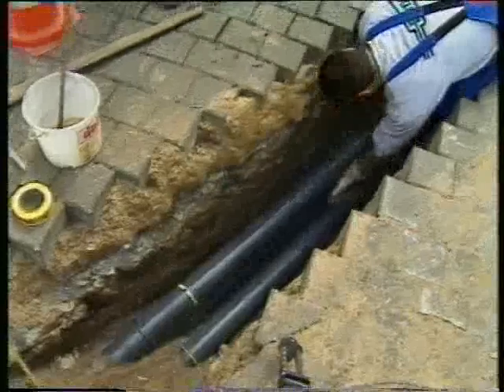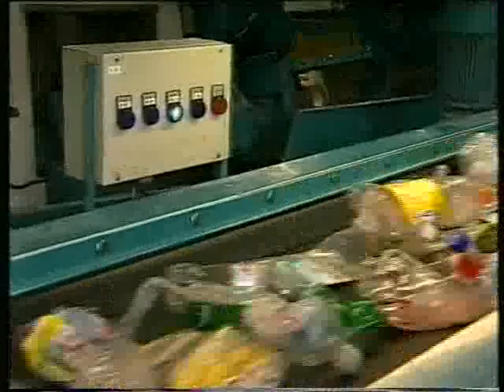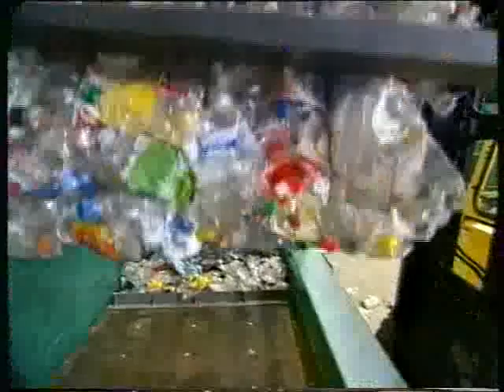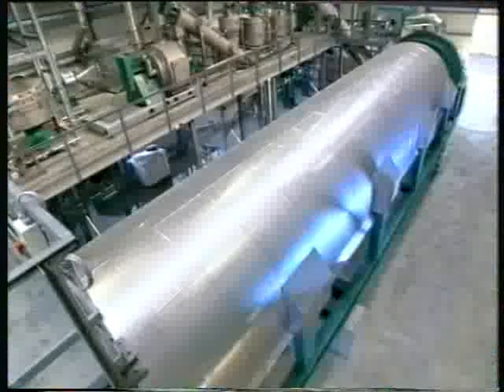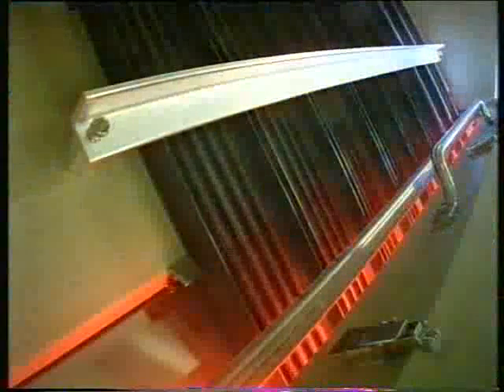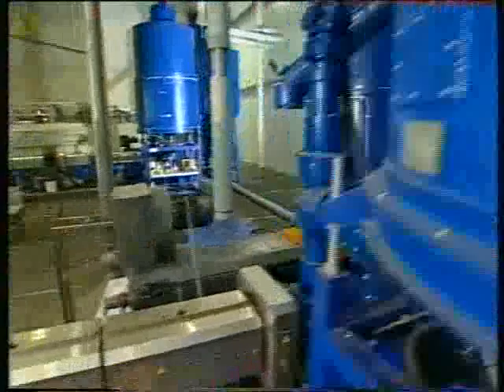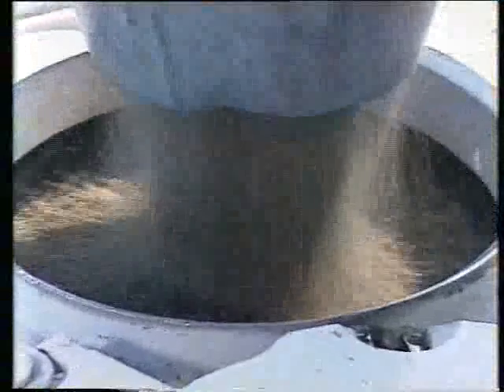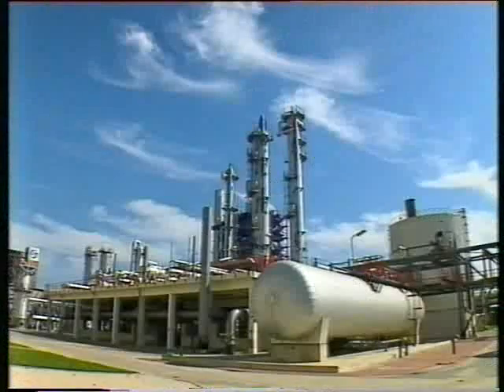DSD GPANL Recycling Plastics